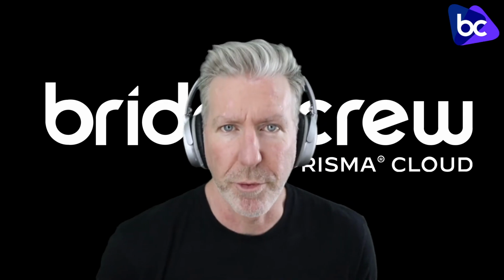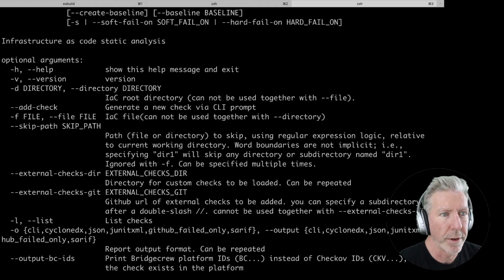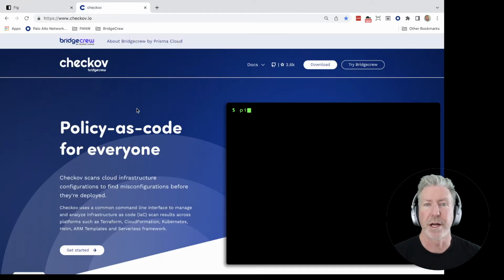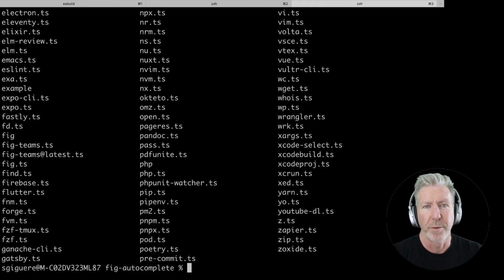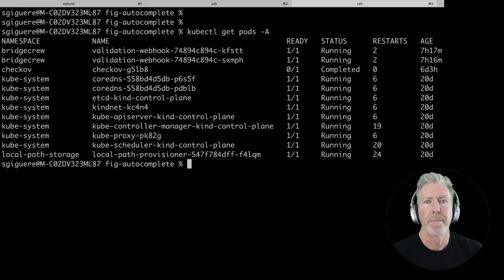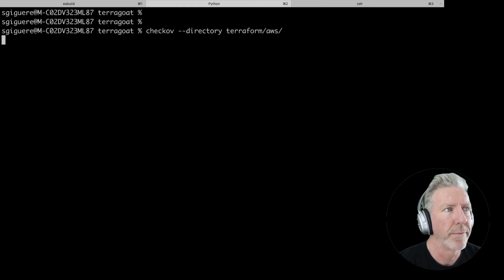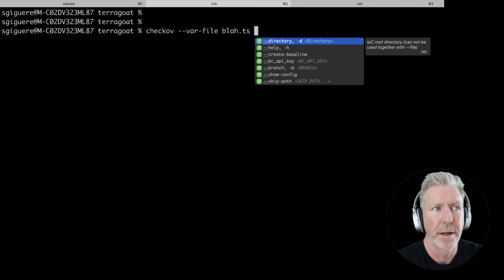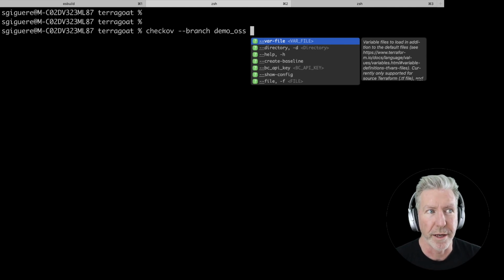Command line autocompletion for Checkov with Fig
In this video, Bridgecrew Developer Advocate Steve Giguere walks through how it's even easier to leverage all of Checkov's IaC scanning and policy-as-code features now that it is part of Fig's list of completions!